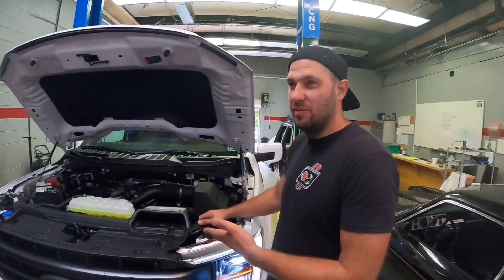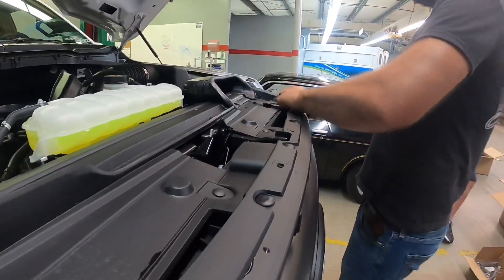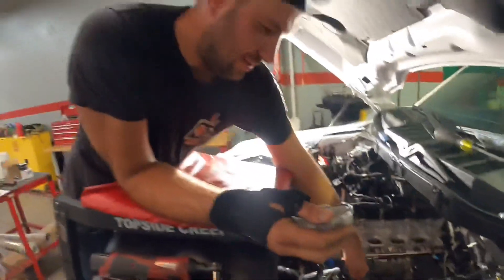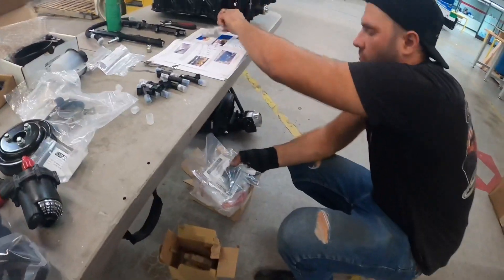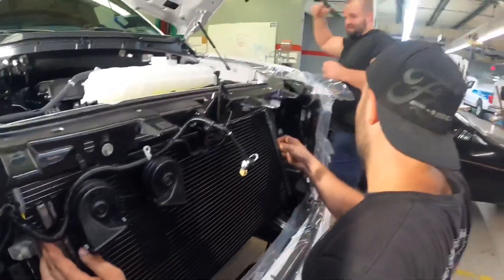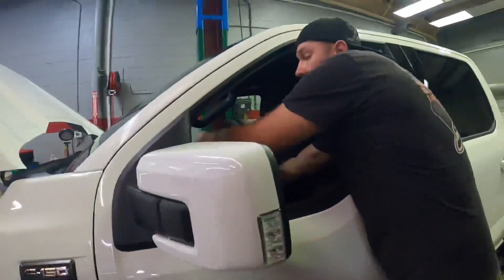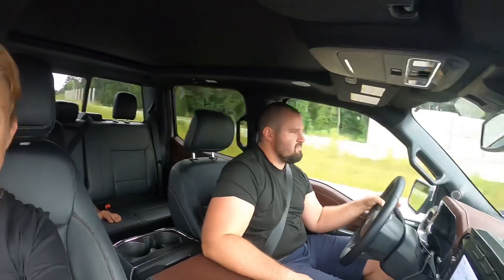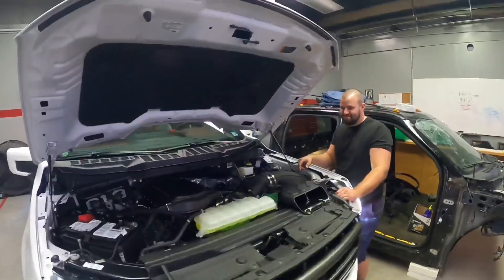2022 Ford F-150 Lariat Stage 2 Whipple Supercharged 775HP. Faster Than Raptor R?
My boy Joseph Picked up his brand new 2022 Ford F-150 Lariat and decided to add more power ASAP!
He got a hell of a deal on his kit from @Lethalcamp and we installed it here at
M-Tech Solutions Inc all in one day!
This truck will definitely be faster than a stock Raptor R! Who ever gets the first Raptor R let’s line them up 🤘